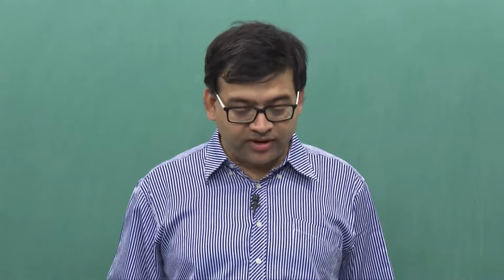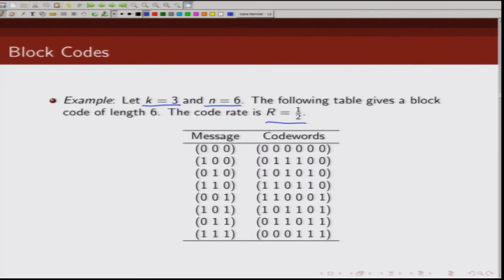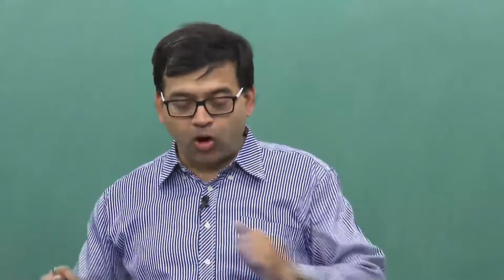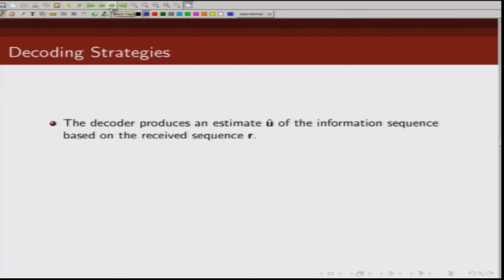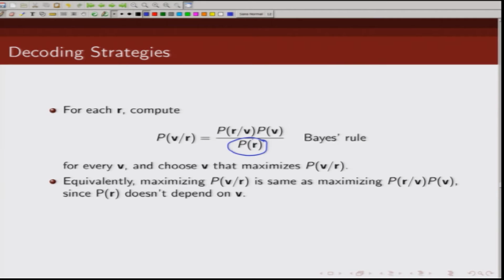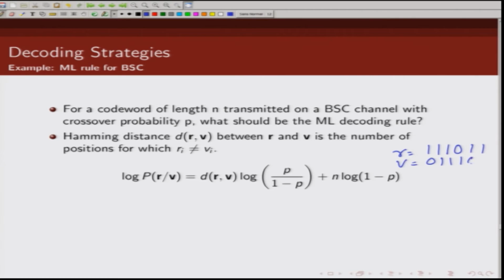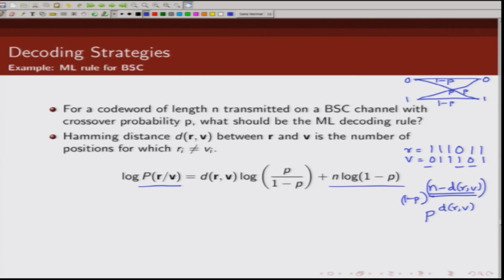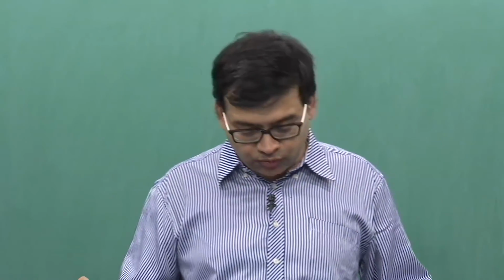Introduction to Error Control Coding-III